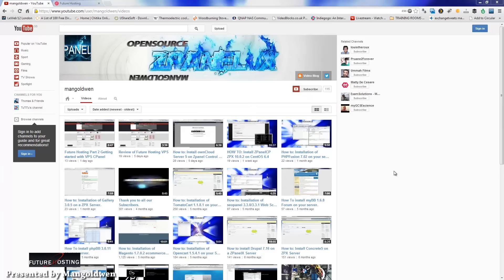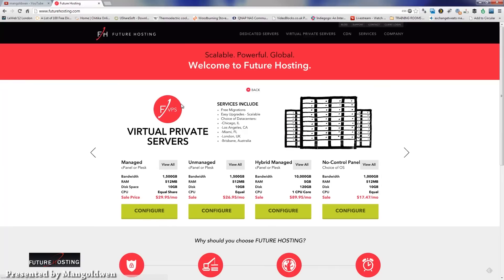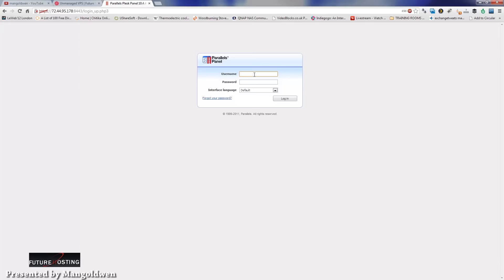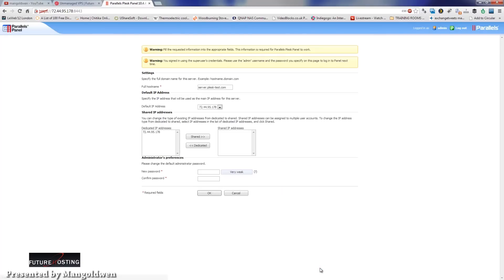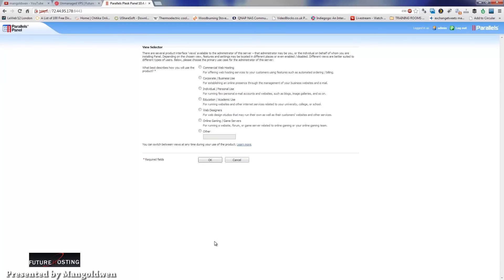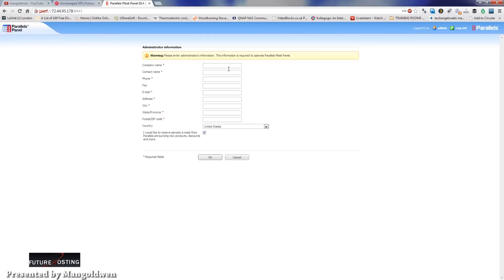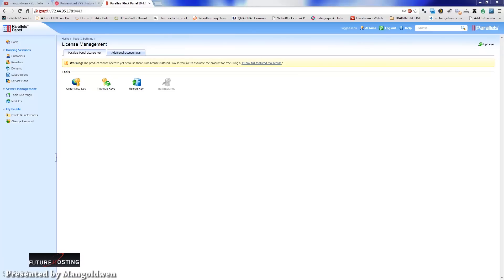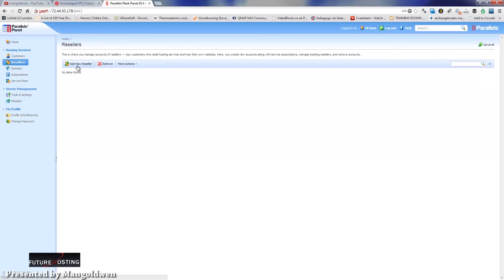Future Hosting Part 3 Getting started with VPS Plesk